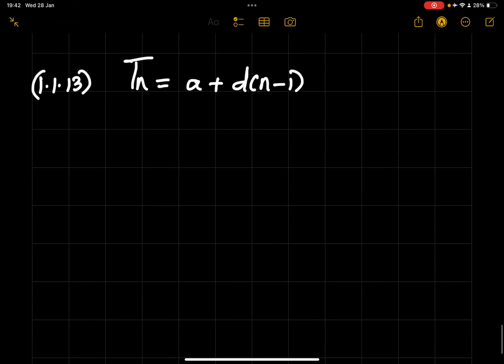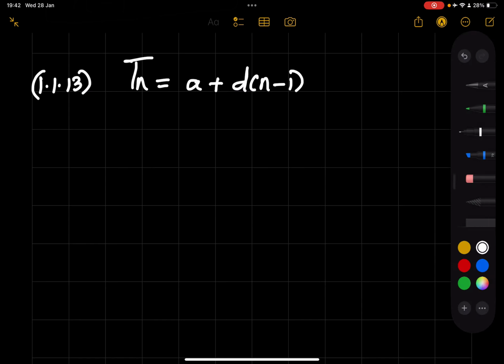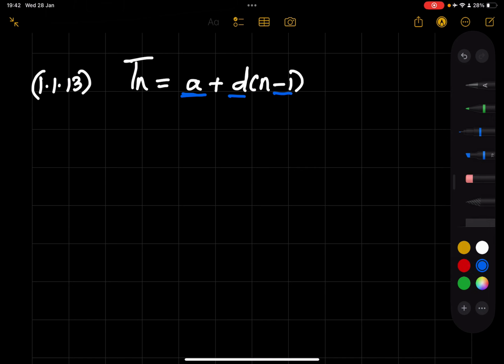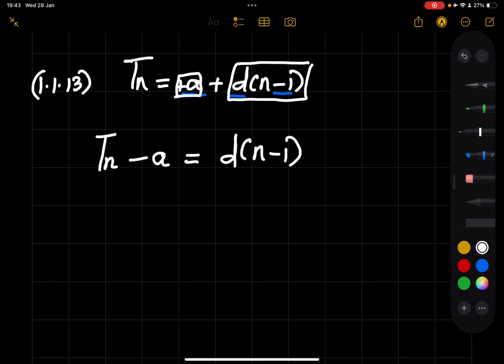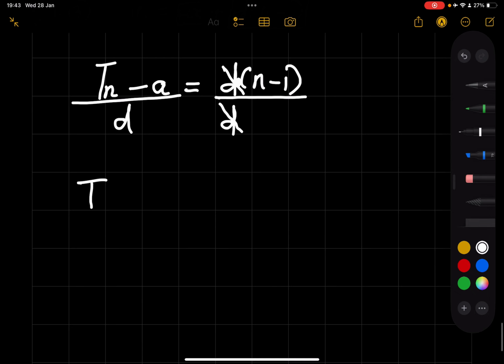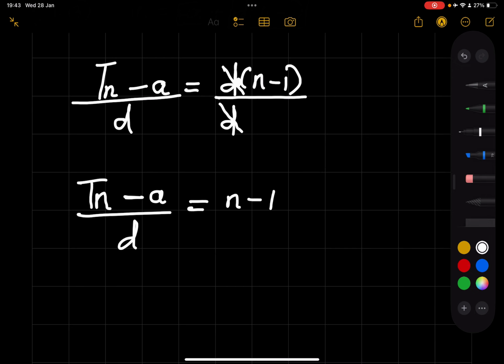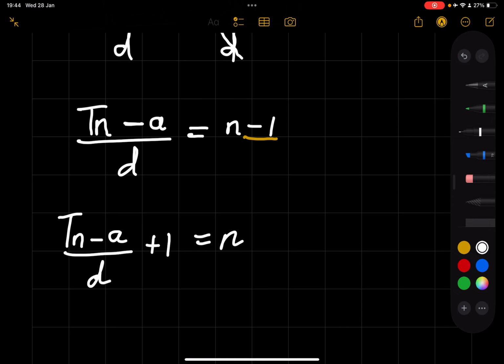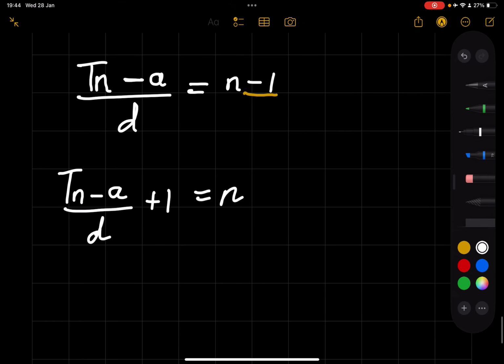Arithmetic Sequences - Solving for n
This tutorial provides a comprehensive guide to calculating the number of terms or the position of a specific term ($n$) within an arithmetic sequence. We demonstrate the algebraic steps required to isolate $n$ using the general term formula, ensuring learners can solve these problems efficiently during high-pressure exams. This content is specifically designed for Grade 12 learners following the CAPS curriculum, focusing on core concepts essential for success in Mathematics Paper 1.Main Equations Used:Tn = a + d(n - 1)
Tn - a = d(n - 1)
n = ((Tn - a) / d) + 1